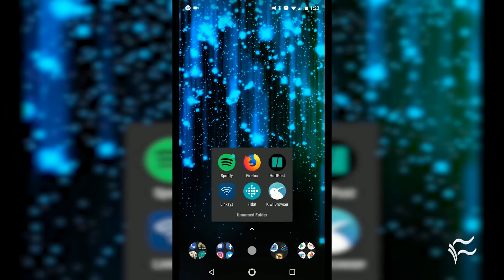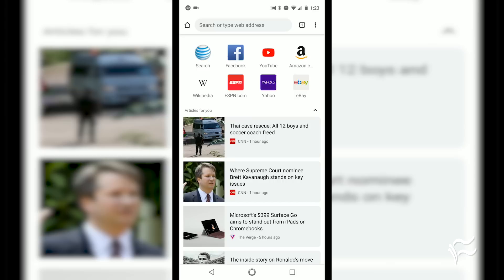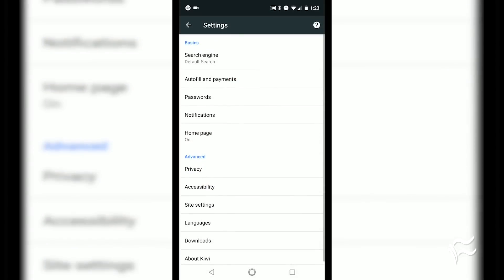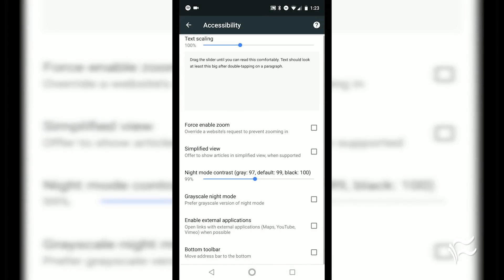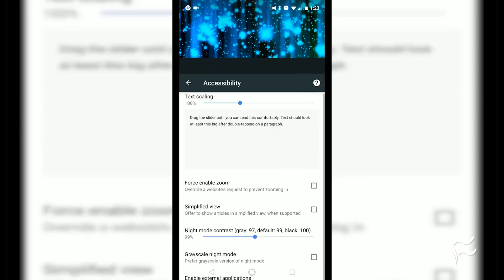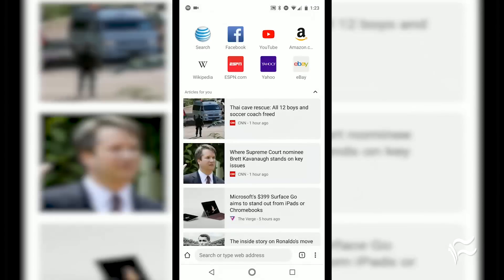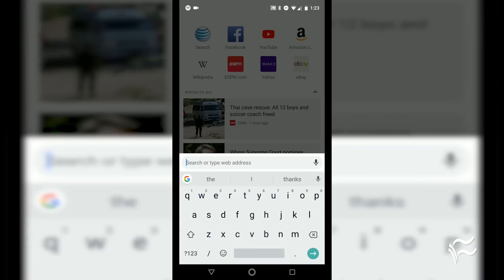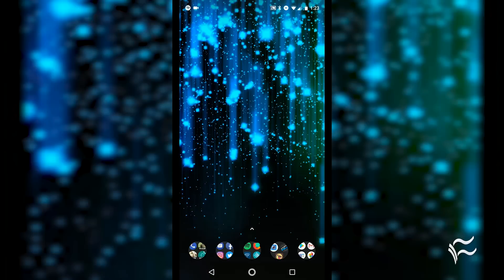How to use the Kiwi Browser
TechRepublic's Jack Wallen says there's plenty to like about the Kiwi browser, such as a built-in popup ad blocker, background play for YouTube, and a crypto mining blocker.